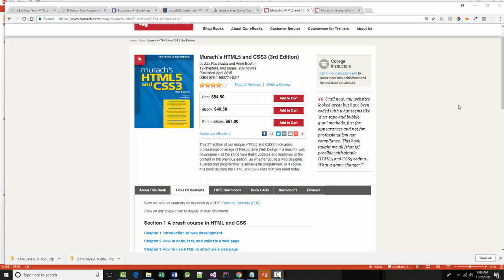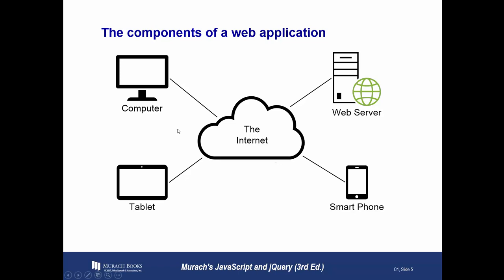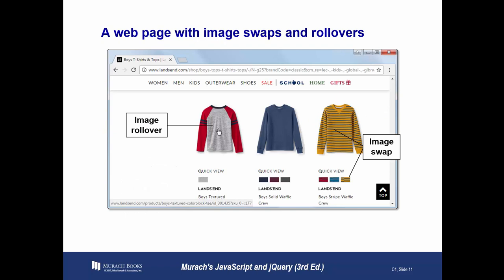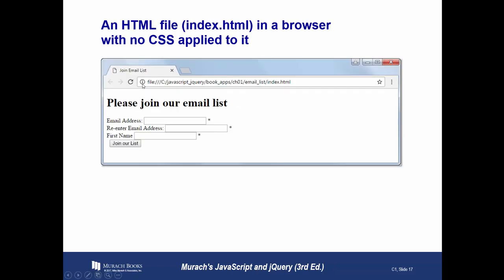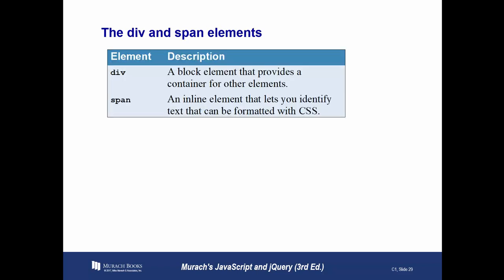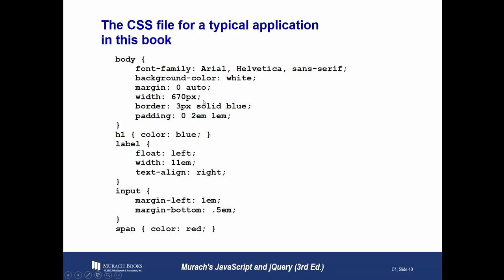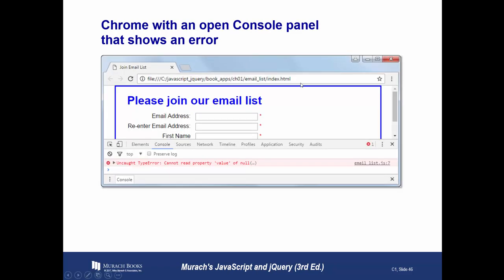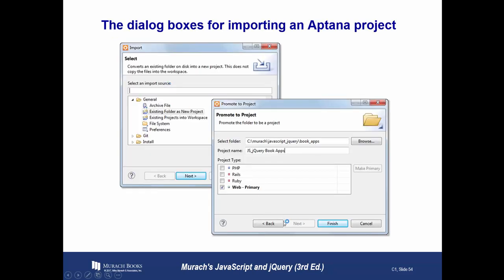AWD1000 - Murachs JS & jQuery - Chapter01 - PPTs